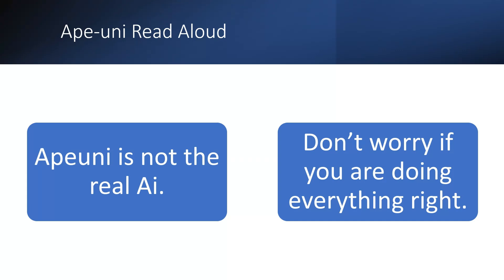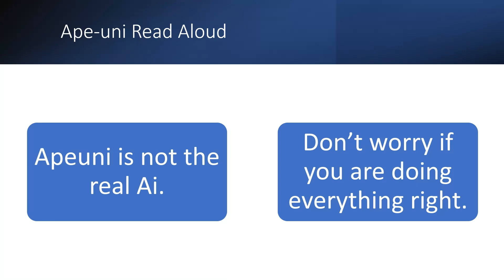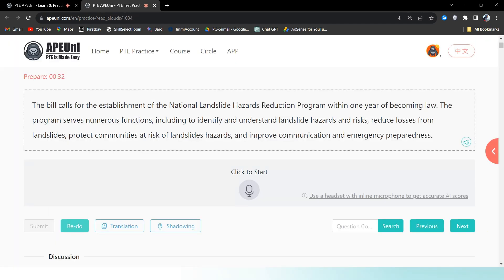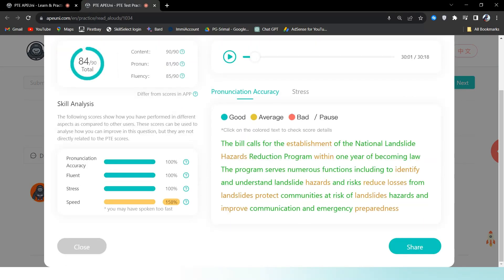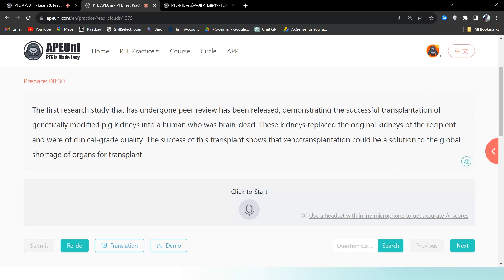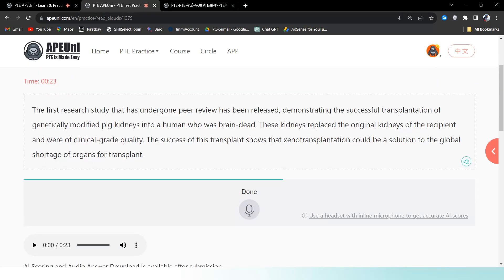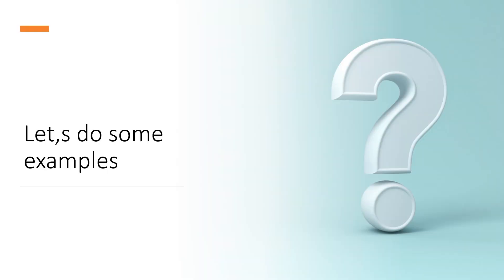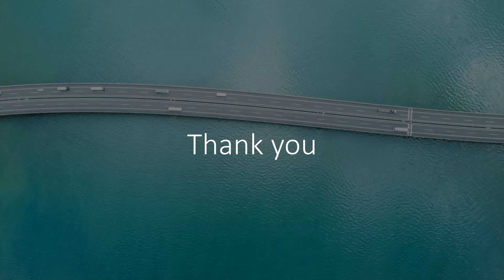Read Aloud exercises PTE sinhala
Whatsapp me to book your self learning package with latest tricks and templates
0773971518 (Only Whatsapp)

PTE Speaking
PTE sinhala introduction
IELTS sinhala
How to start PTE exam
PTE tricks
PTE general structure
Basics of PTE